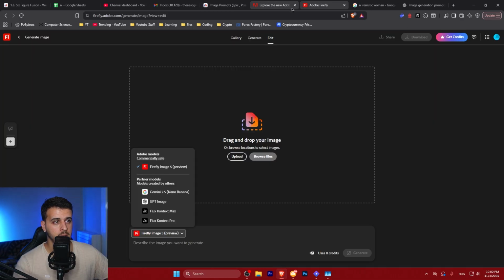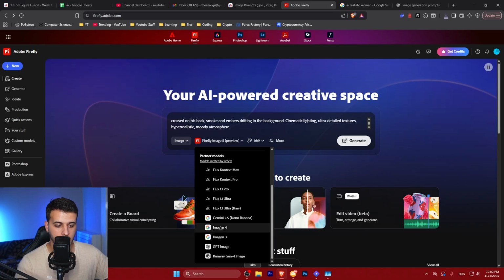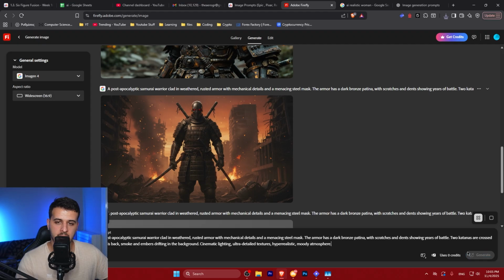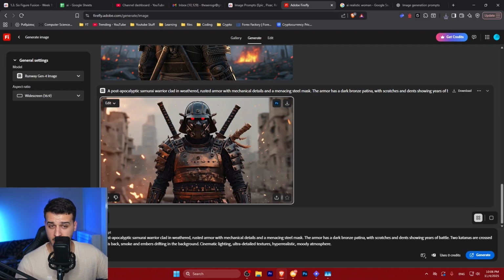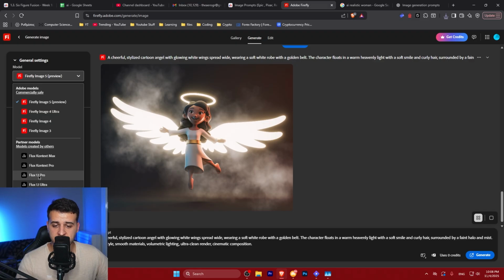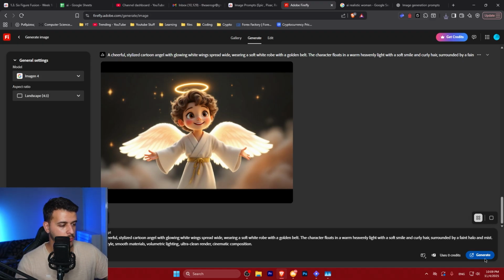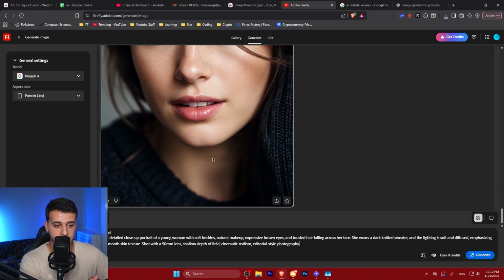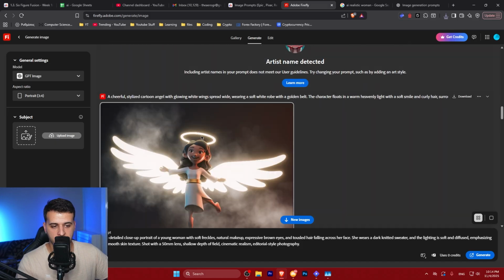Adobe's Firefly 5 AI Image Generator is INSANE